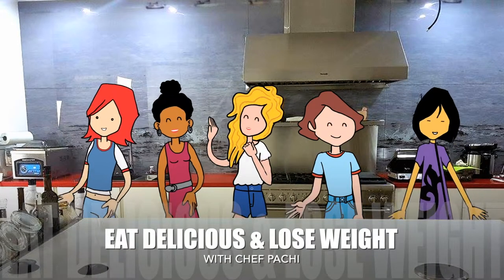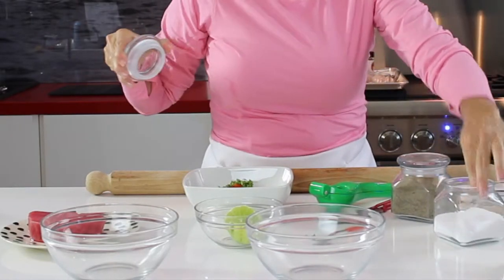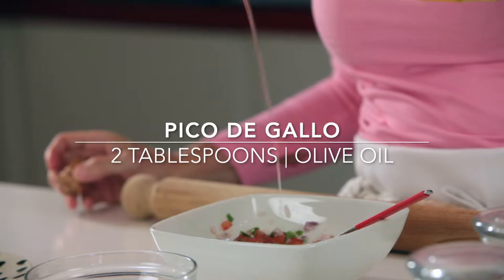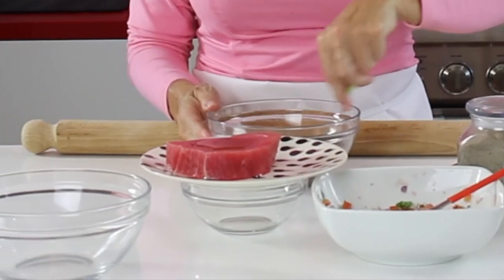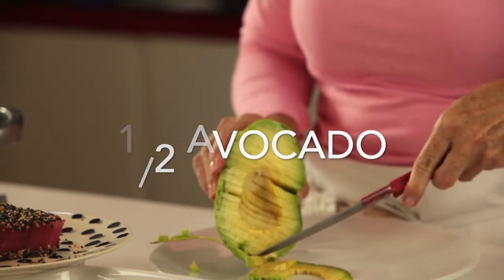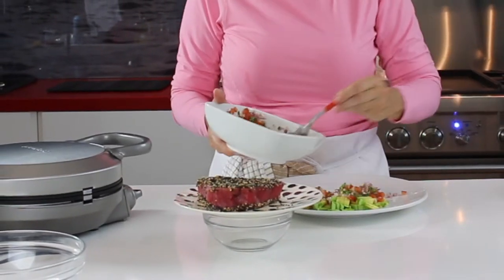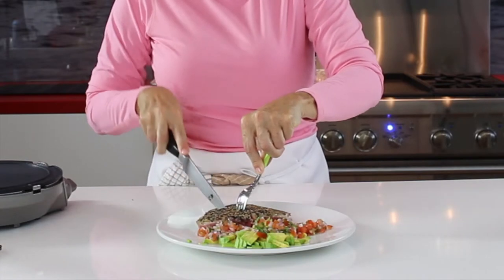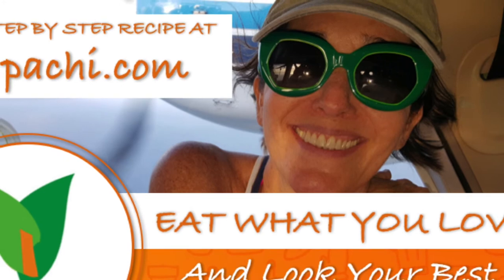Recipe: SESAME CRUSTED TUNA STEAK | Delicious Diets Sustainable Diets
SESAME CRUSTED TUNA |Delicious Diets Sustainable Diets

This FAST, DELICIOUS and HEALTHY Sesame Crusted Tuna is light, juicy, and easy to make. Prepare in less than 10 minutes with red onions, tomatoes, cilantro, olive oil, sesame seeds, mustard seeds, rosemary, avocado, oregano, sesame oil, lemon, salt, and pepper. For a balanced dinner add Chef Pachi's brown rice.

Prep time: 10 min | Cooking time: 2 minutes | Servings: 3 | Difficulty: Beginners | Calories: /serving | Protein Calories: | Carb Calories: | Fat Calories: | % Daily Value: | Nutritional Info

INGREDIENTS
3 TUNA steaks
½ cup of RED ONIONS
½ cup of TOMATOES
½ cup of CILANTRO
½ cup of SESAME SEEDS
½ cup of MUSTARD SEEDS
½ cup of ROSEMARY
½ of an AVOCADO
1 tablespoon of OREGANO
2 tablespoons of SESAME OIL
2 tablespoons of OLIVE OIL
1 LIME (juice)
1 teaspoon of SALT
1 teaspoon of PEPPER

INSTRUCTIONS
PICO DE GALLO: Mix ½ cup RED ONION, ½ cup TOMATOES, ½ cup CILANTRO, 1 tablespoon OLIVE OIL, 1 teaspoon SALT, ½ teaspoon PEPPER and squeeze ½ LEMON.

Chop ½ AVOCADO and place the PICO DE GALLO on top.

Mix ½ cup of SESAME SEEDS, ½ cup of MUSTARD SEEDS and ½ cup of ROMERO. Put 1 tablespoon of SESAME OIL on the TUNA and sprinkle the mixture.

Preheat the iron to the HIGHEST temperature. Place 1 tablespoon of SESAME OIL and place the TUNA 1 minute on both sides.

Serve with the avocado and pico de gallo.

To enjoy a delicious and balanced dinner add brown rice.

If your purpose is to lose the pounds gained, this plate with a cruciferous salad helps you lose weight fast and keeps you full of energy if you eat the salad before the carbohydrate.

Linkedin Chef Pachi Gallo | Chef Pachi | Pachi.com